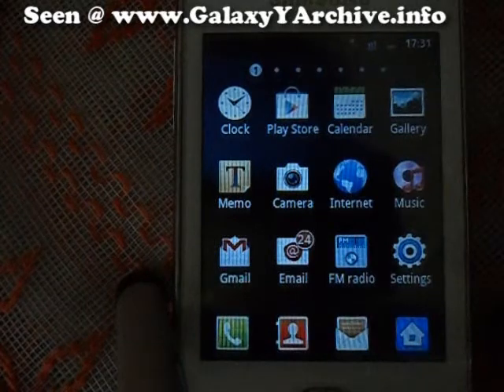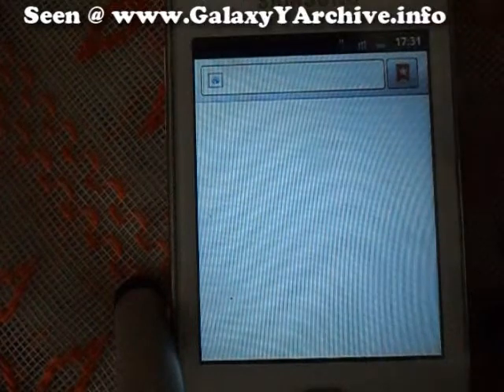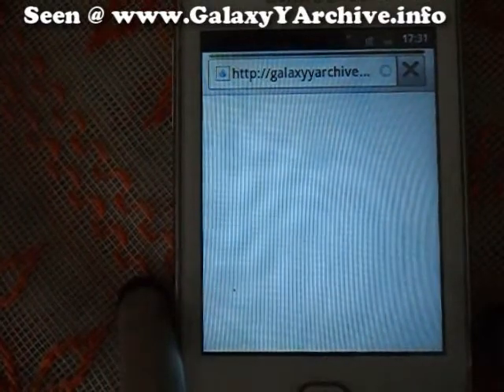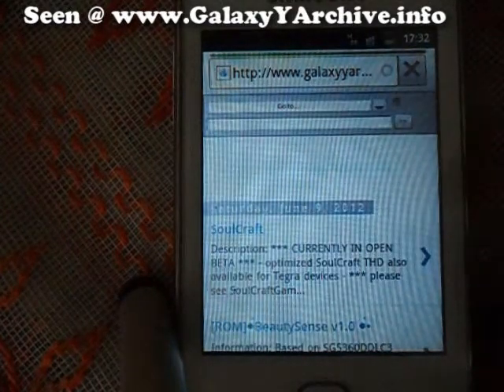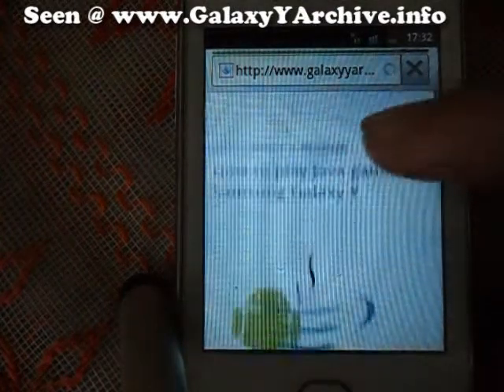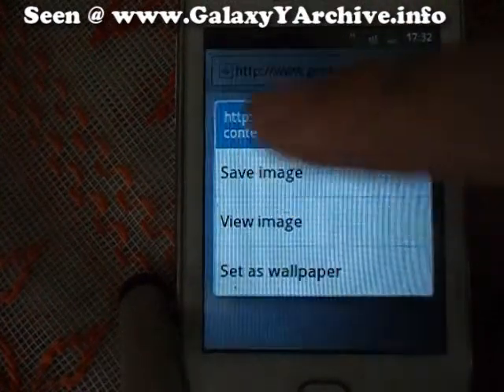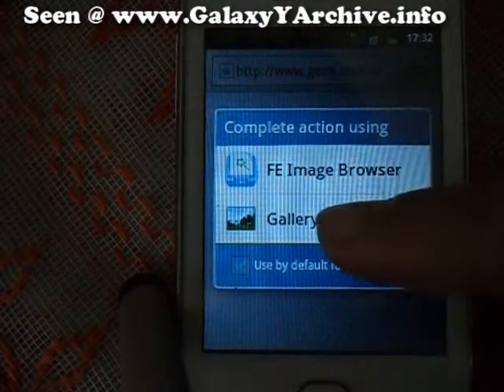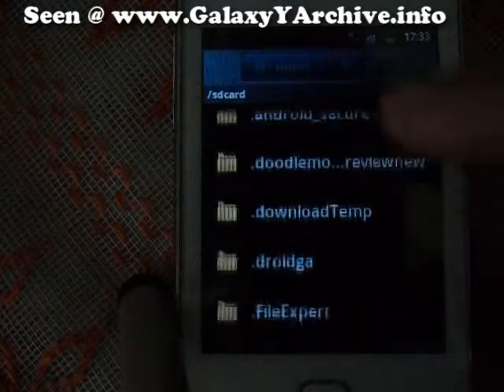Saving images using stock browser on Samsung Galaxy Y (Beginner Tutorial)